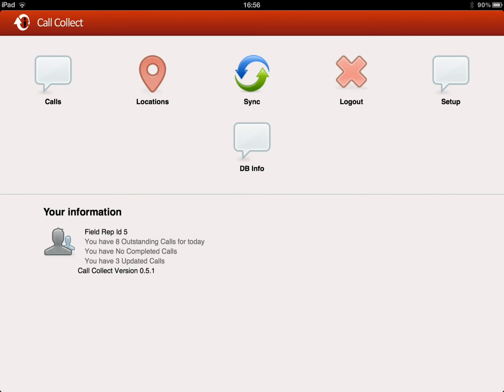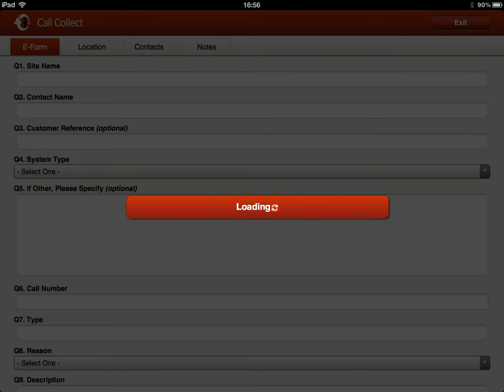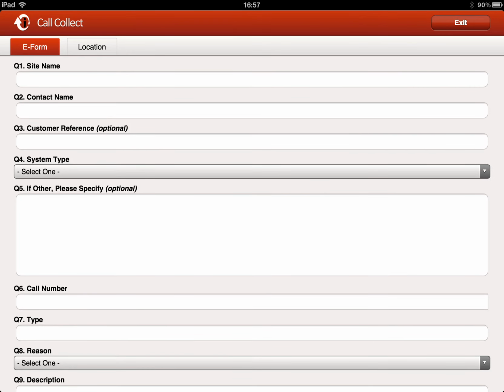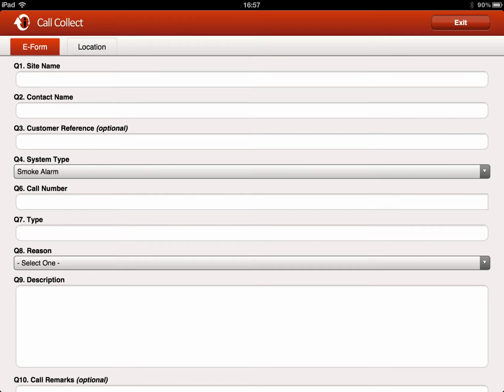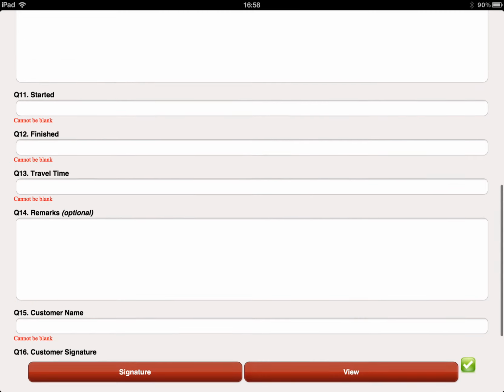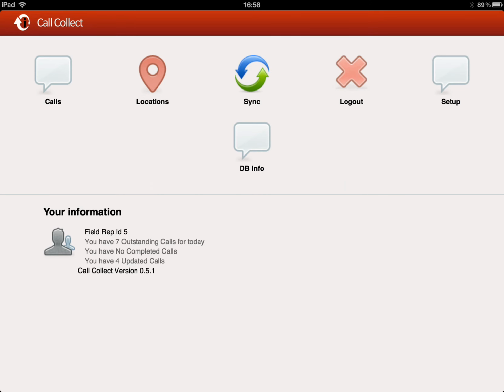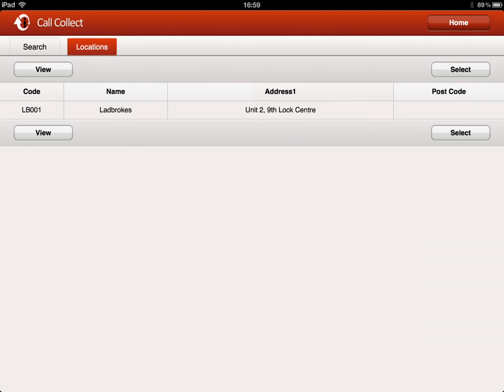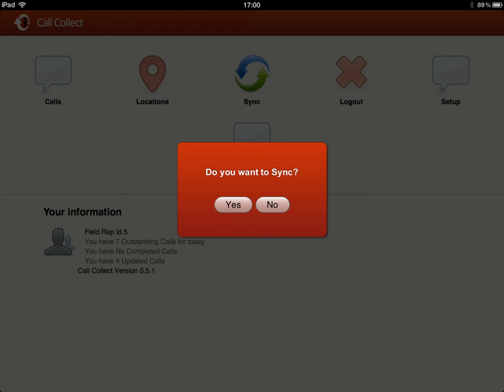Ladbrookes Vodafone Call Collect Demo